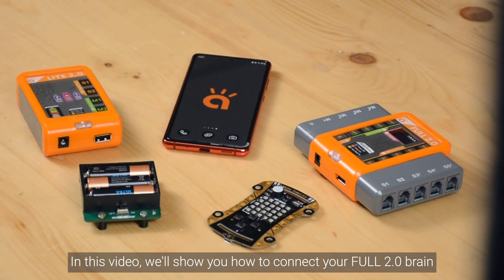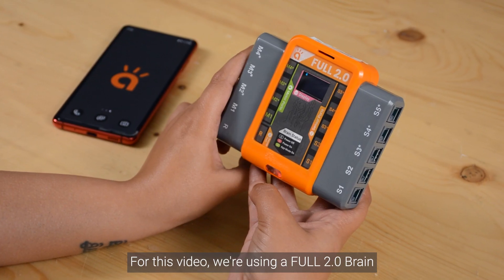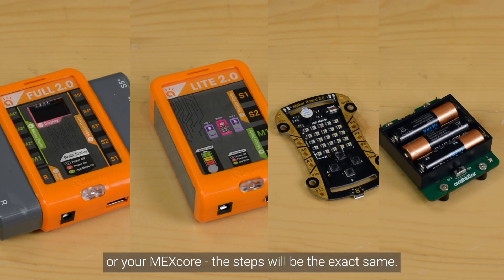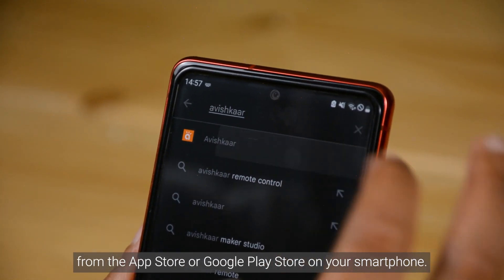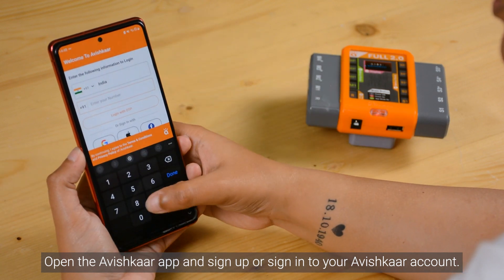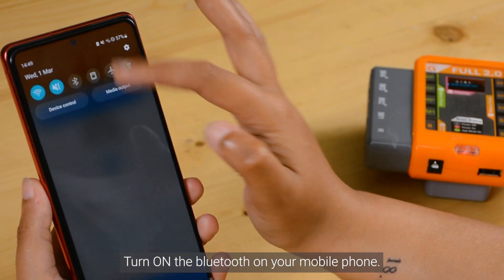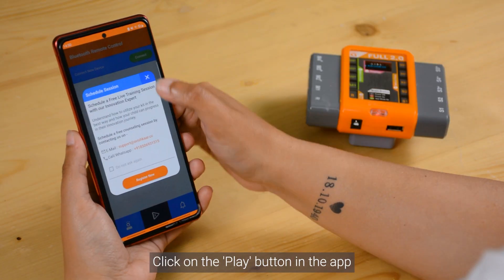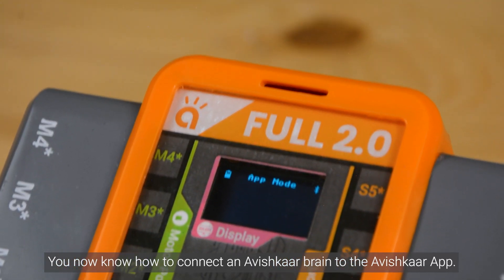Tutorial : Connect FULL 2.0 brain, LITE 2.0 brain, MakerBoard 2.0, and MEXcore to the Avishkaar App.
Follow the steps given in the video to connect your FULL 2.0 brain, LITE 2.0 brain, MakerBoard 2.0, and MEXcore to the Avishkaar App via Bluetooth.